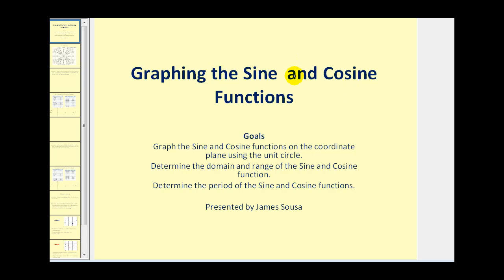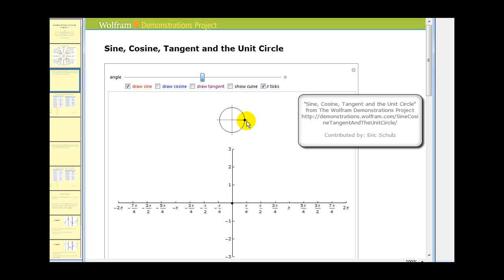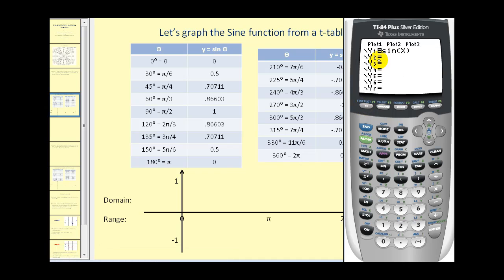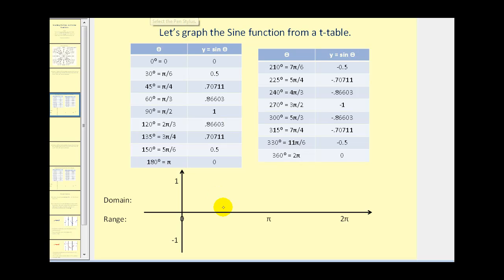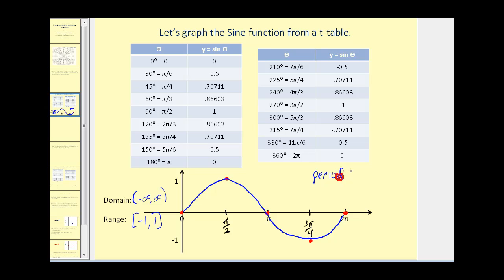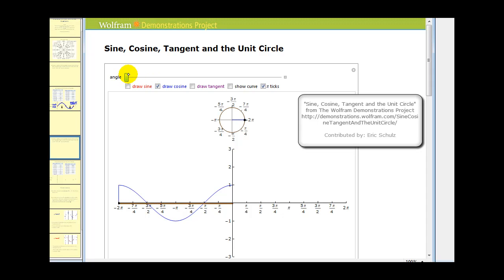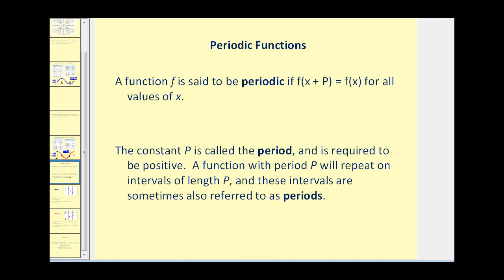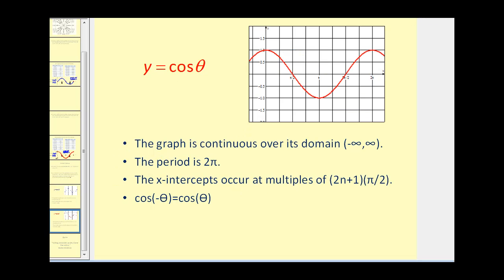(New Version Available) Graphing the Sine and Cosine Function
Graph sine and cosine from the unit circle and from a table of values.